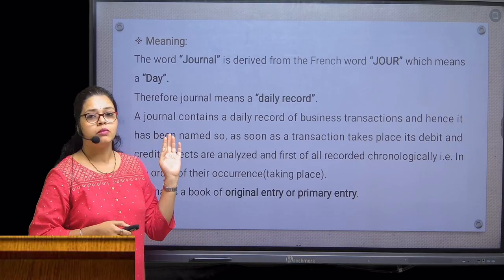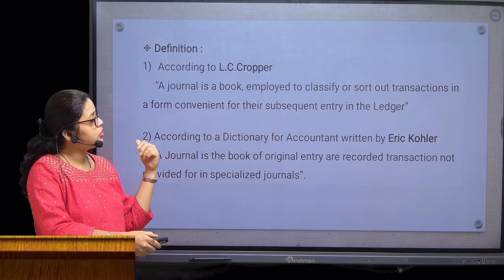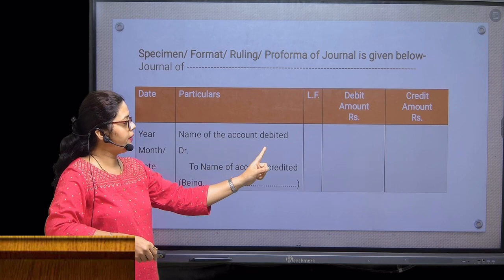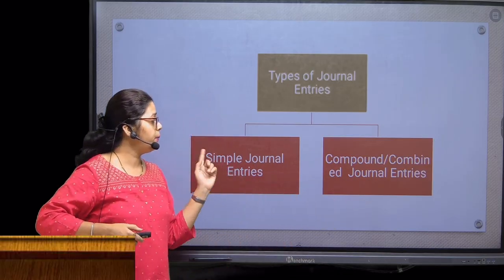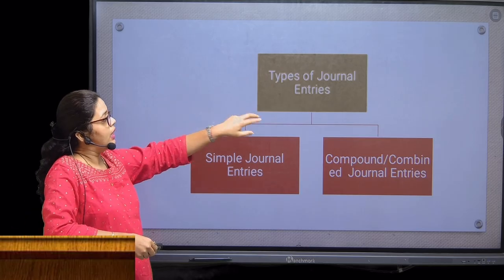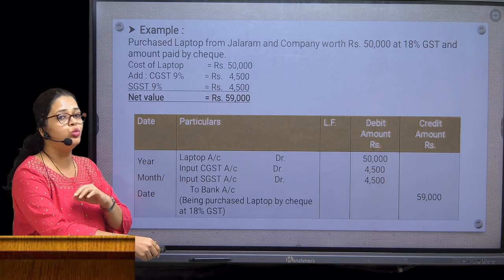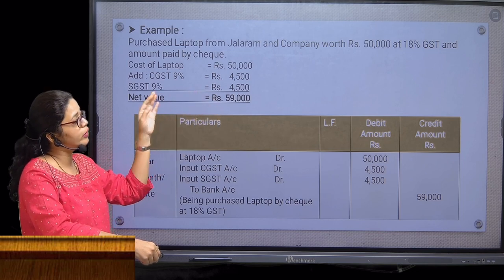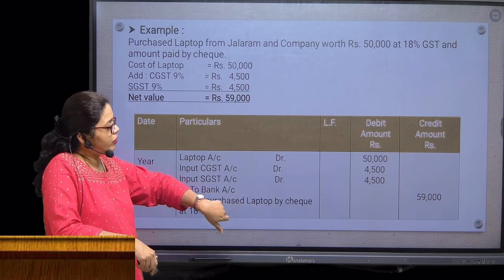Journal Entries Explained | Class 11 & 12 Accounts | Golden Rules of Accounting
In this video, we cover Journal Entries in a simple and clear way, perfect for beginners and Commerce students of Class 11 & 12.
This lesson includes the Golden Rules of Accounting, Debit & Credit concepts, and step-by-step explanation of common journal entries used in financial accounting.

📚 What You Will Learn:
• Meaning & Importance of Journal
• Journal Format Explanation
• Journal Entries for:
– Cash Transactions
– Credit Transactions
– Purchases & Sales
– Expenses & Incomes
– Assets & Liabilities

🎓 Useful for:
✔ Class 11 & 12 Commerce (Maharashtra Board, CBSE, All Boards)
✔ Beginners learning Accounting
✔ Board Exam Preparation
✔ Revision of Basic Accounting Concepts